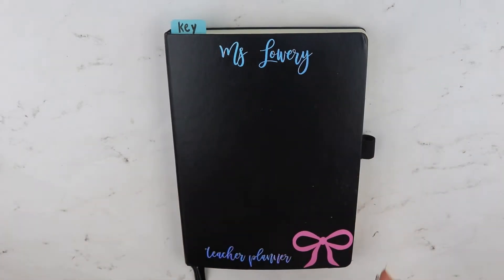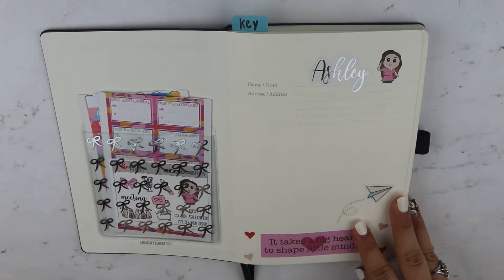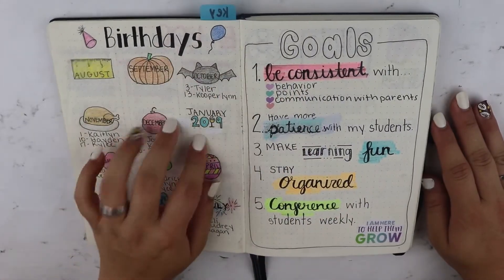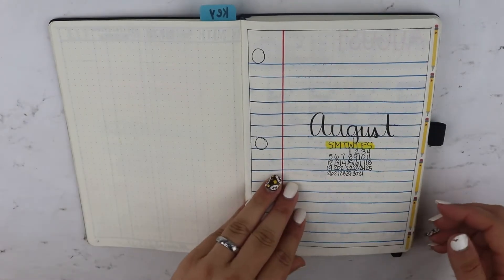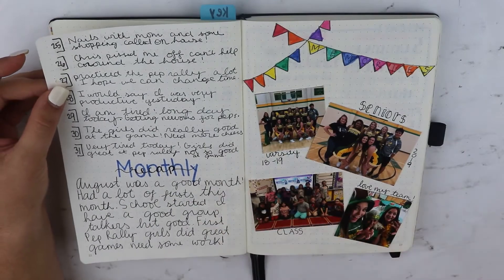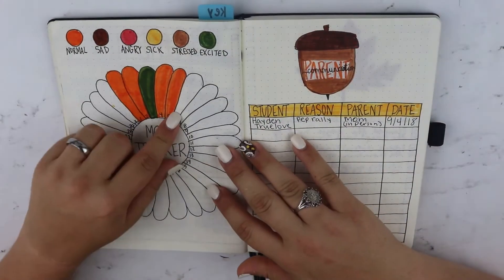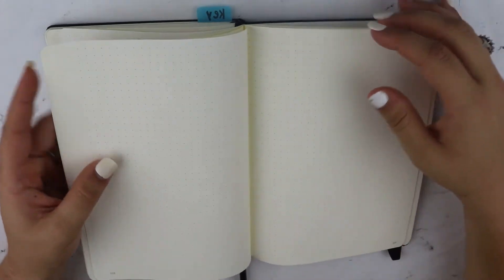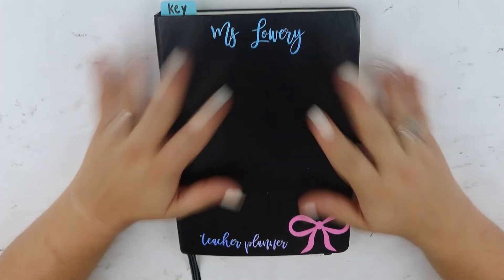BuJo Update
In this video I am sharing with you how the BuJo is working as my teacher planner this year.